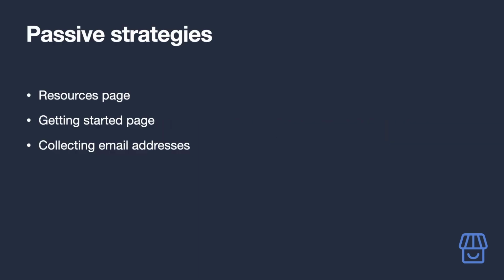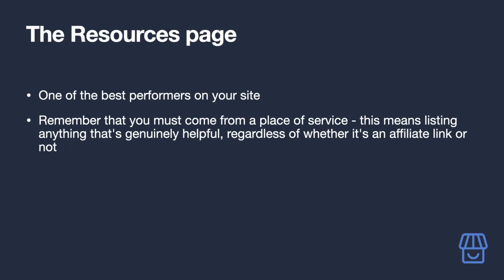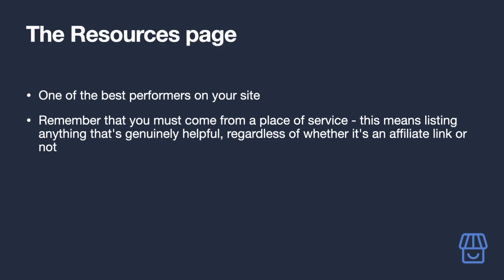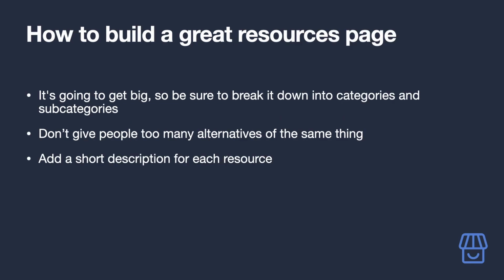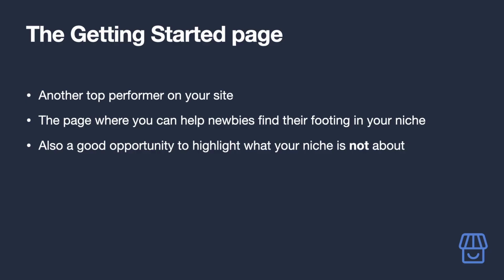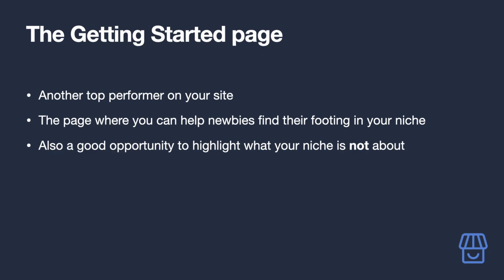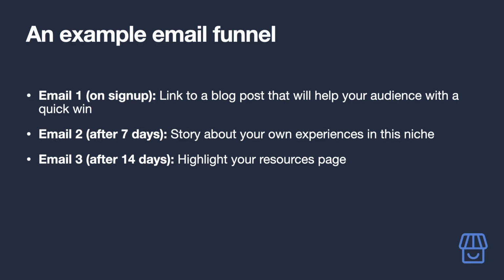Passive Marketing Strategies for Affiliate Products | Amazon Affiliate Marketing for Beginners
In this video, we will show you the passive marketing strategies that will help you rake in affiliate commissions - these are strategies that require no ongoing effort from you, but will be super helpful content that helps your audience achieve their goals!